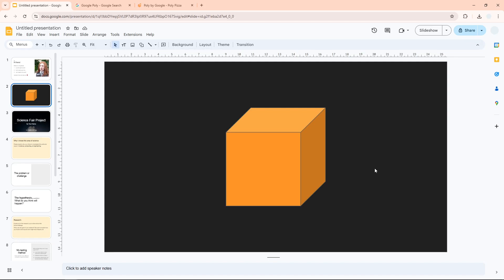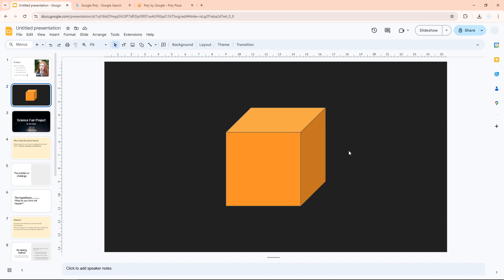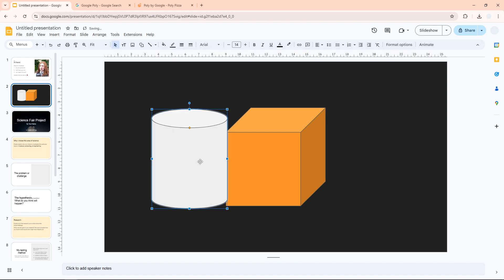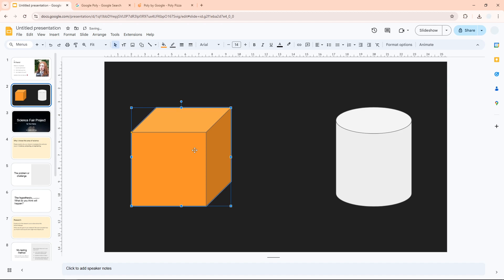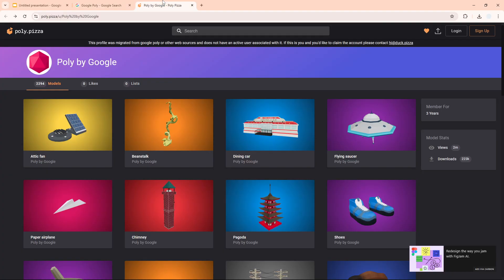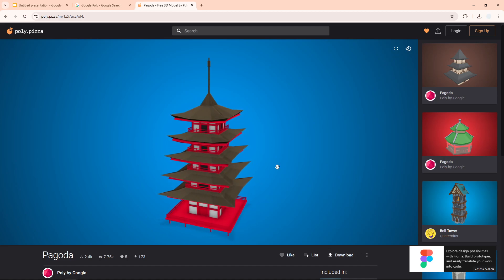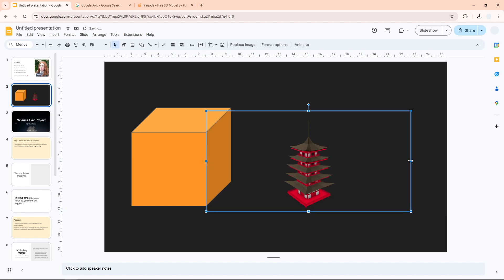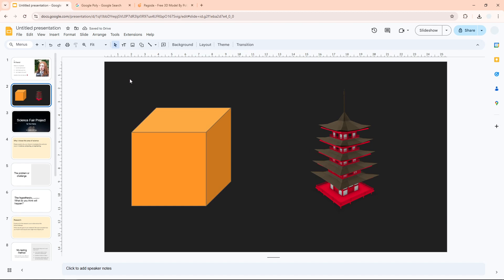How to Insert 3D Model in Google Slides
👉 In this video, you'll learn how to effortlessly insert 3D models into your Google Slides presentations. Enhance your visuals and engage your audience with eye-catching 3D elements!